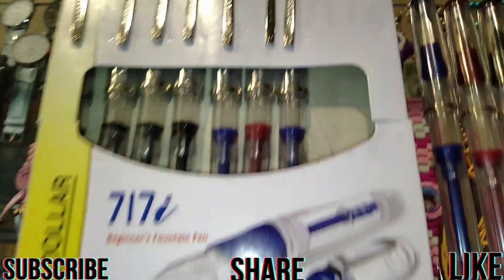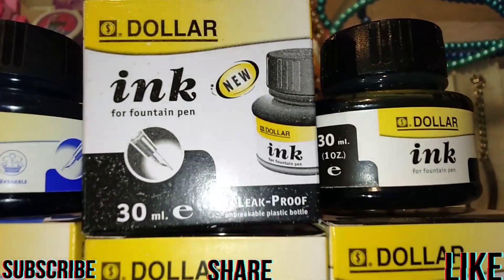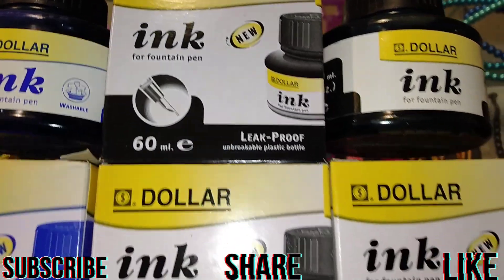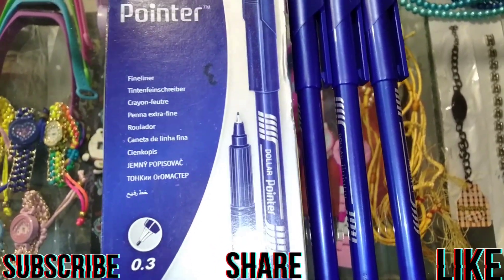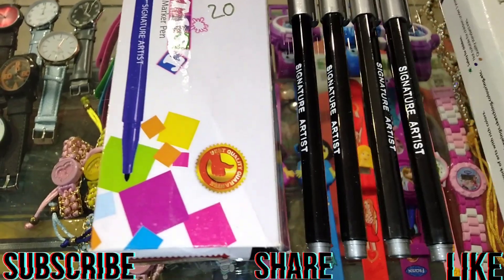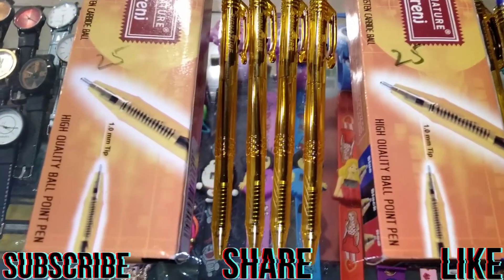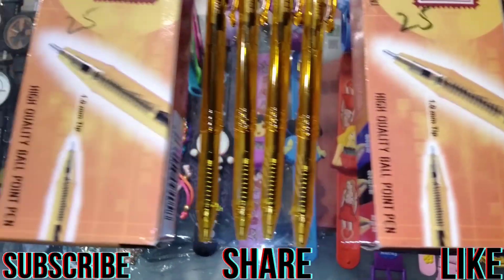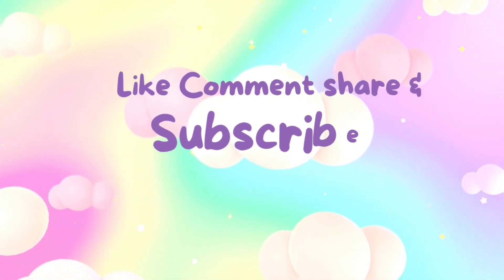Ink Pen,Ball Pen,Pointer,Ink& Ink Remover in My Shop| Muhammad Faizan Official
Muhammad Faizan official

InkPen
Ball Pen
Pointer
Ink Remover
Ink
My
Business
My business
Small businesses
Daily
Daily video
Daily vlogging
Daily Vlogs
Daily Vlogs